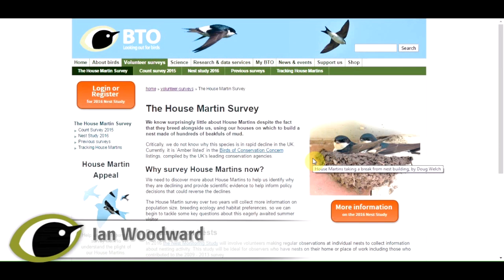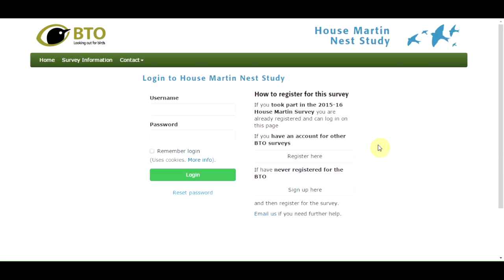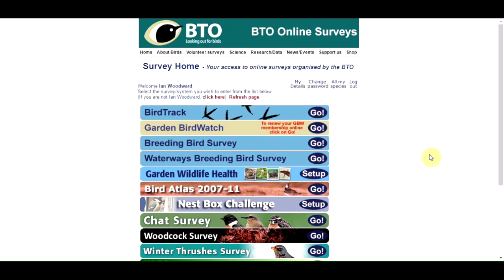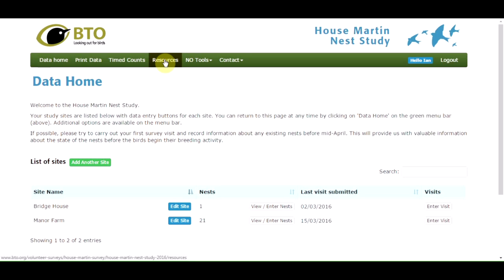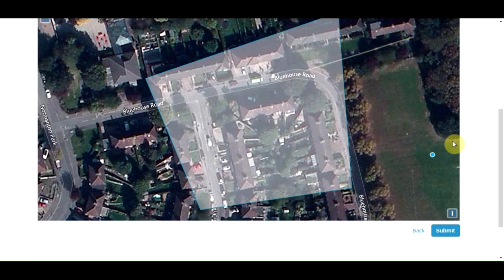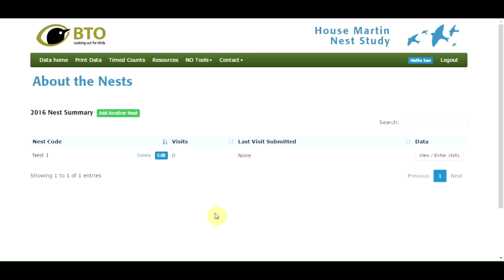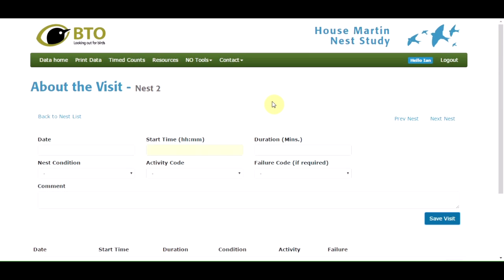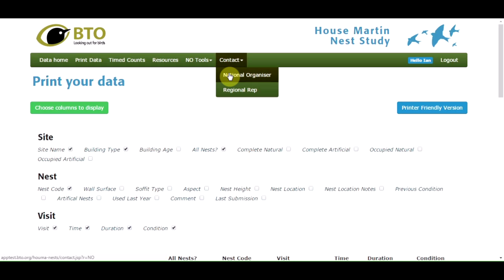House Martin Nest Study 2016 - Getting started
This BTO tuturial video will help you to get up and running with the 2016 House Martin Nest Study. If you have House Martins nesting in your area, you could help collect vital data